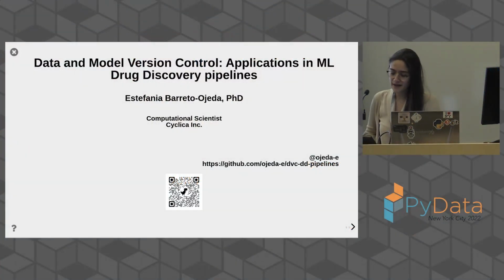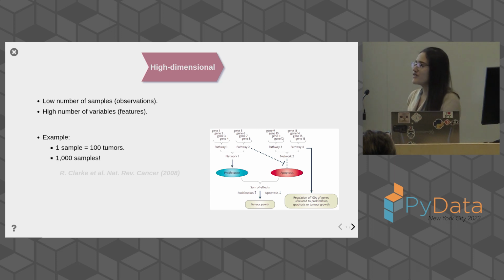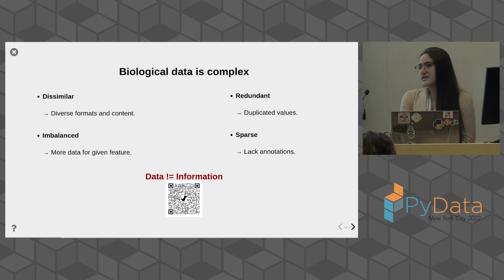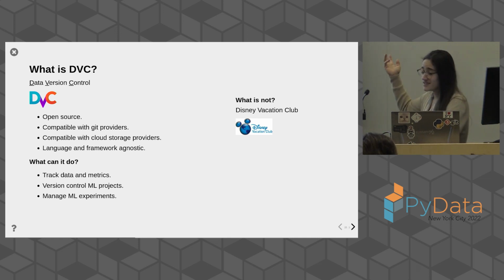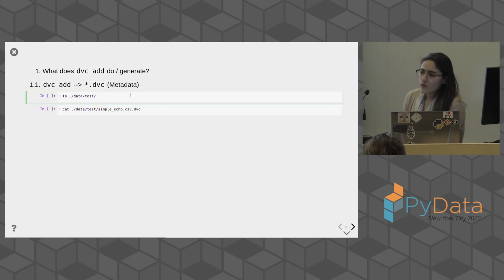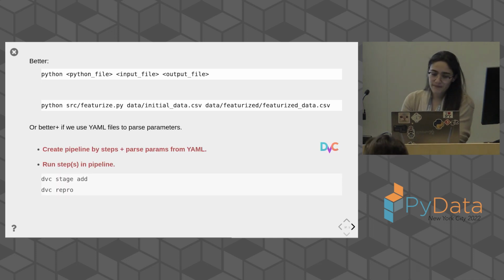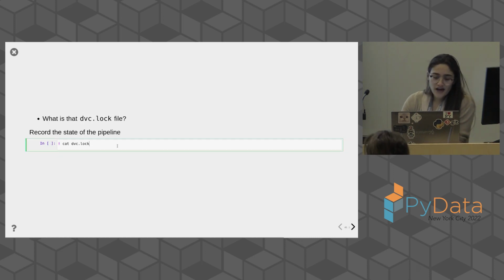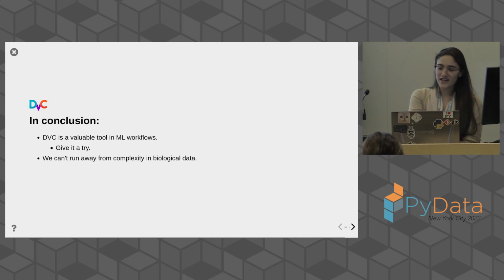Estefania Barreto-Ojeda - Applications in ML Drug Discovery pipelines | PyData NYC 2022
Development of Machine Learning (ML) pipelines in drug discovery faces different challenges from those in traditional software development. In addition to unique challenges during the data engineering stage, drug discovery pipelines require not only the standard Git tracking for source code but also make versioning of data and ML models necessary. In this talk, we will discuss some of the main challenges when working with biological data and how Data Version Control (DVC) tools help to facilitate data- and model-tracking during the development of ML drug discovery pipelines.

00:00 Welcome!
00:10 Help us add time stamps or captions to this video! See the description for details.